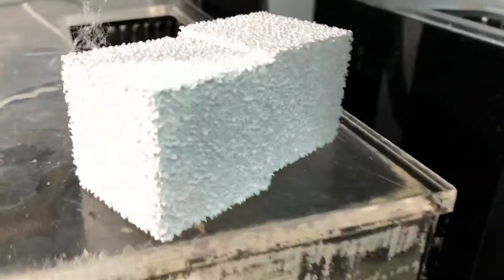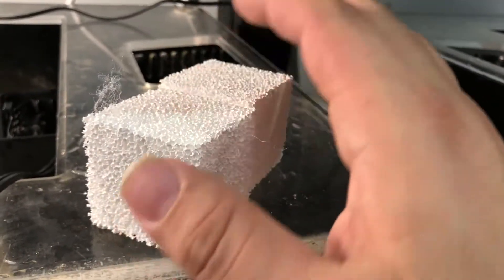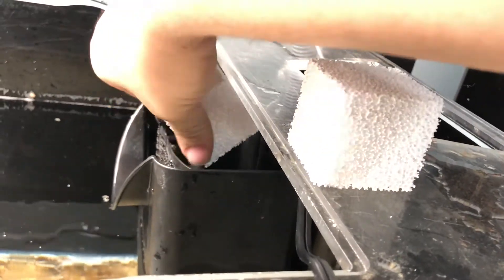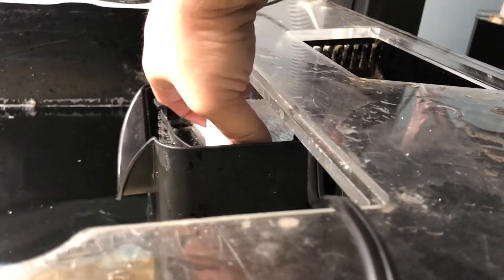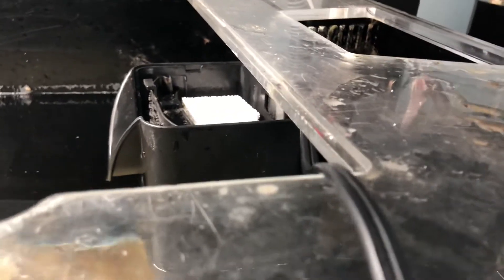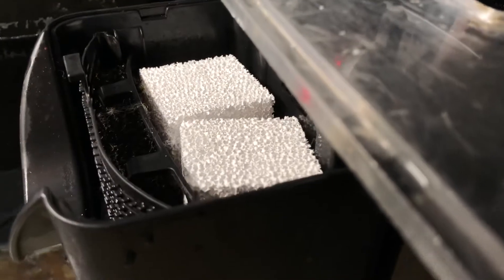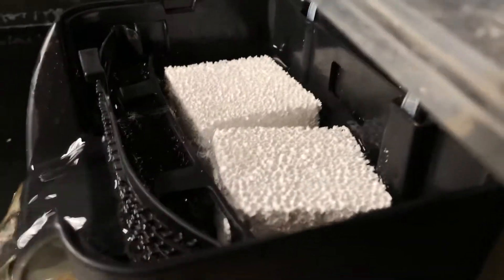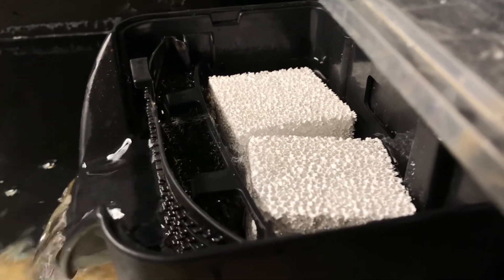Best bio media!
Here we have the Vastocean Bio block which will not like most other bio media’s turn mast and mushy you can get these at Vastoceaninc.com!